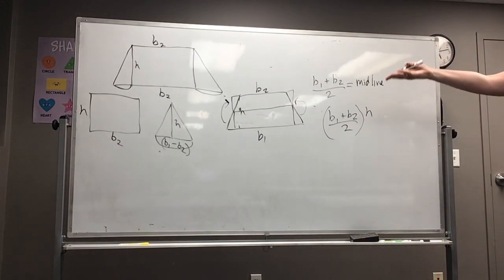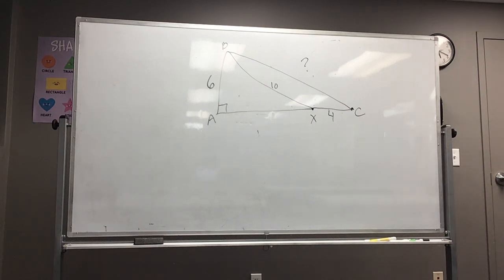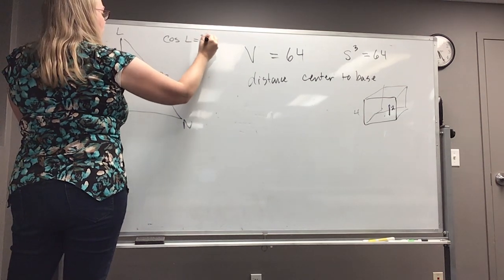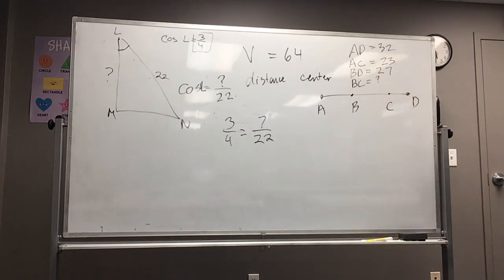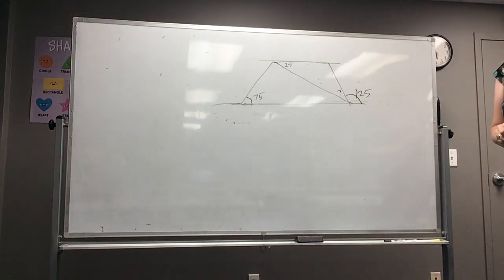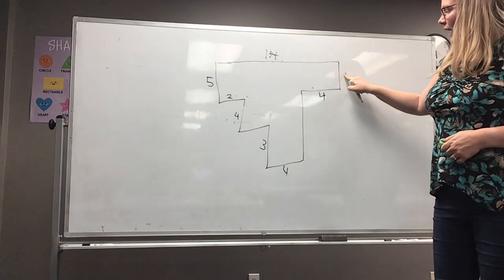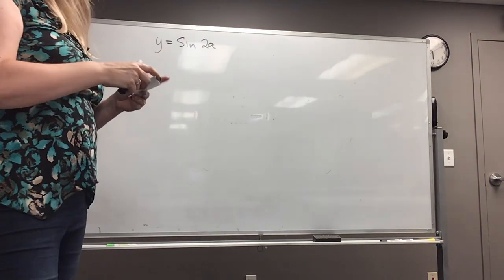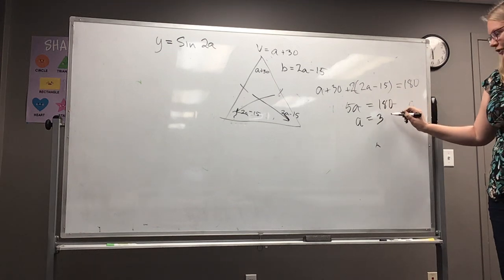Day 9 - advanced - math 02